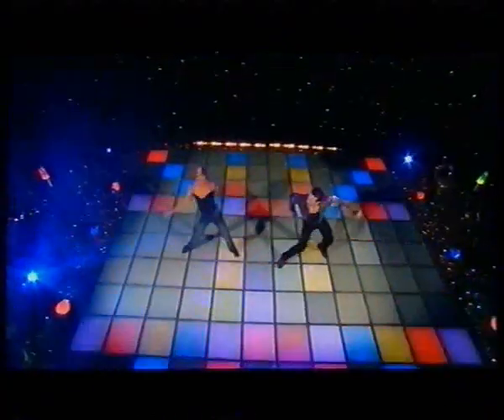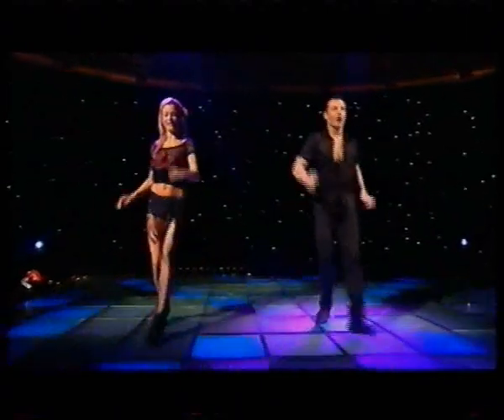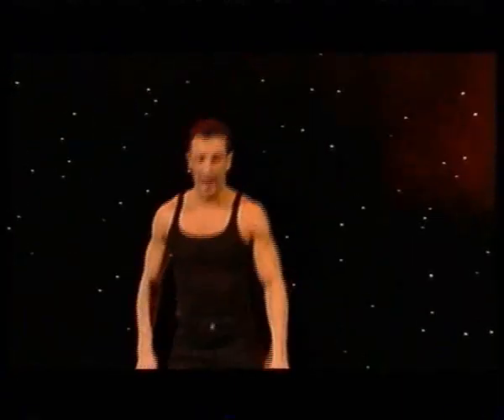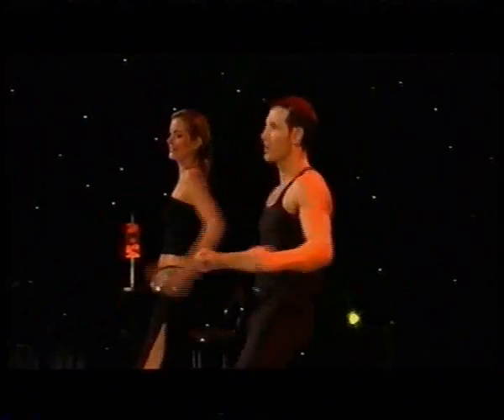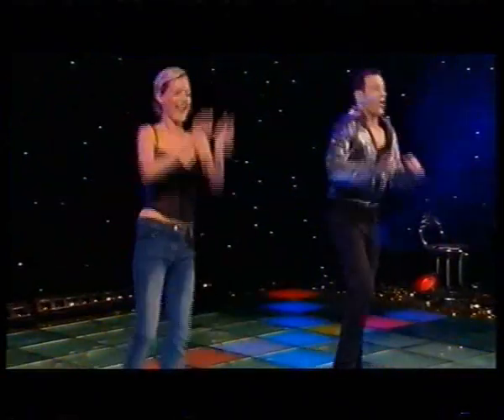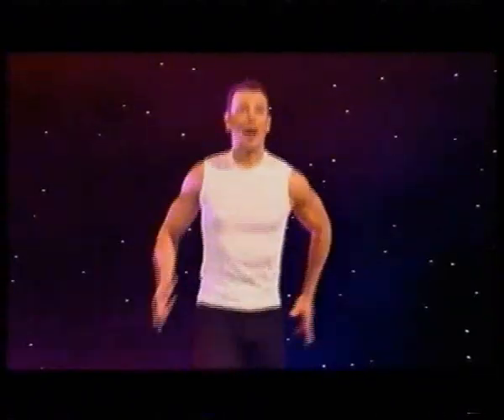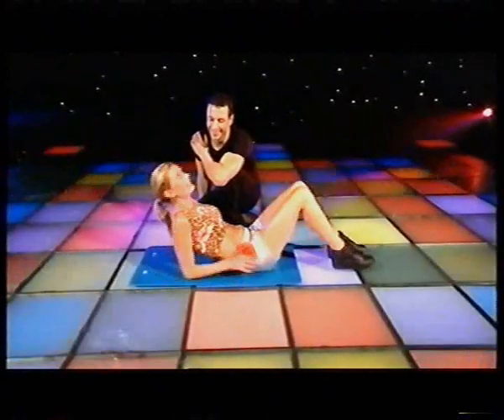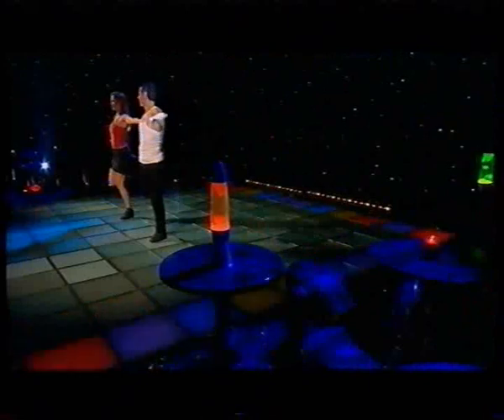Tracey Shaw's Slacise (2001 UK VHS)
Released by Universal Pictures in 2001 with conjunction of Vision Video Ltd.